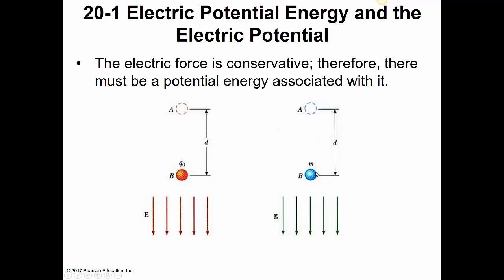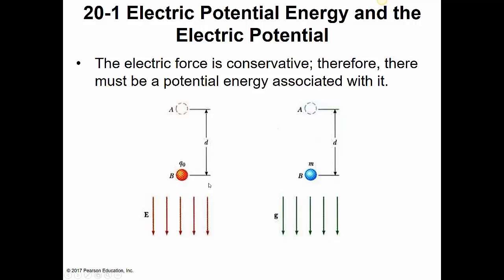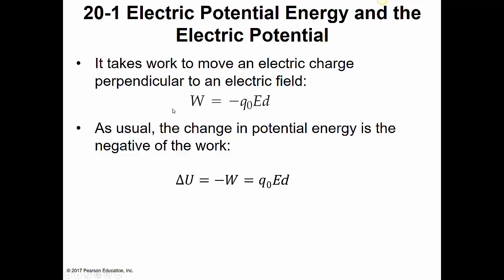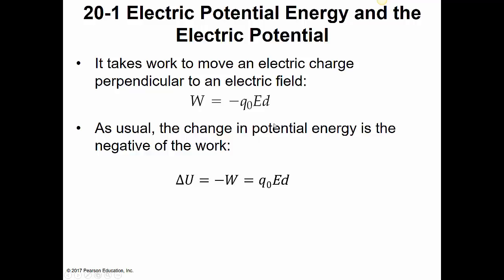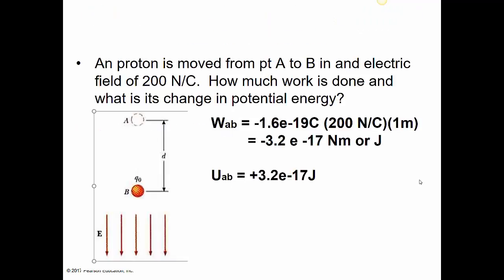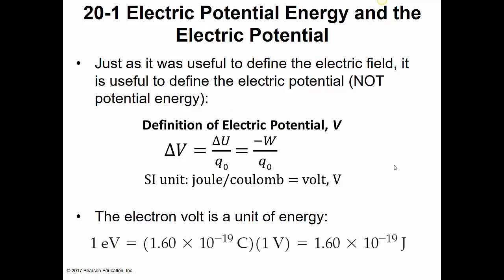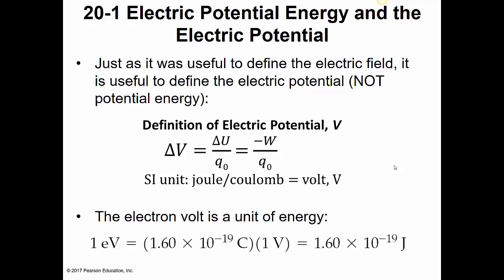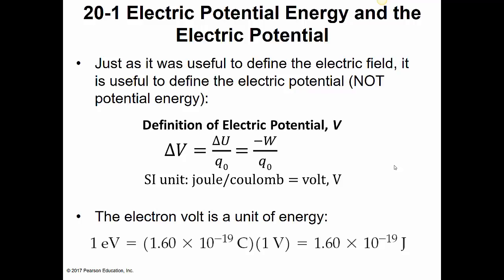Lecture 10 - Electric Potential and Electric Pot Energy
The lecture gives an overview of electric potential, electric potential energy and electric potential difference.